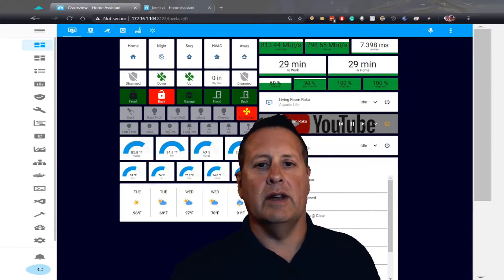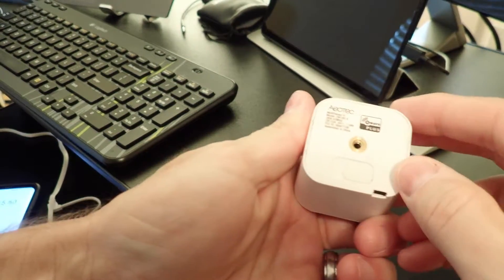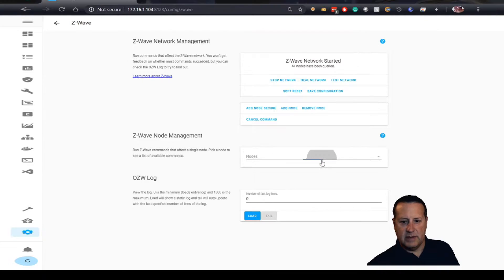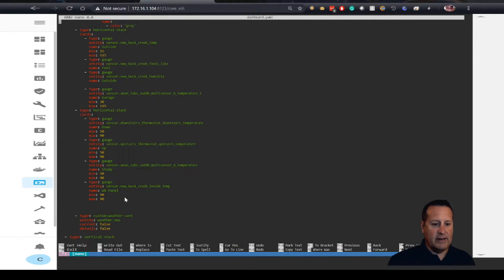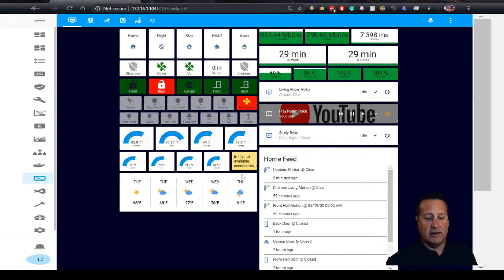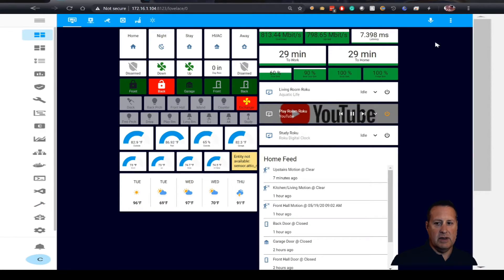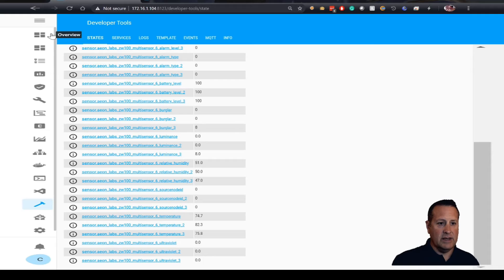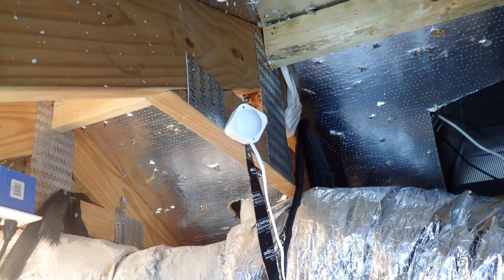Adding an Aeotec MultiSensor 6 to Home Assistant.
I add my third Aeotec MultiSensor 6 to my Home Assistant setup. I run through some troubleshooting steps when it doesn't go as planned.

Mostlychris
24165 IH-10 West